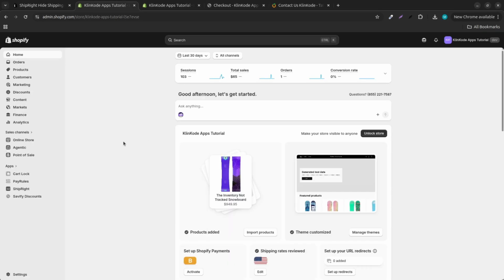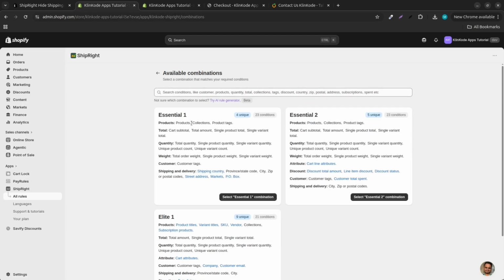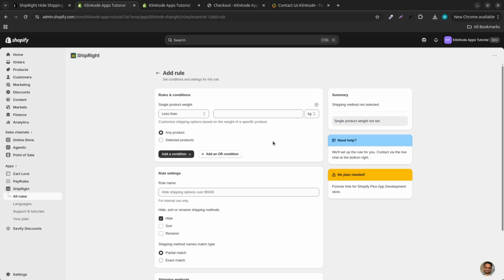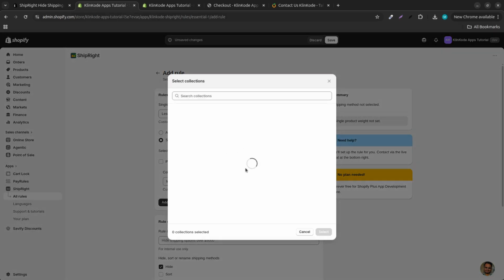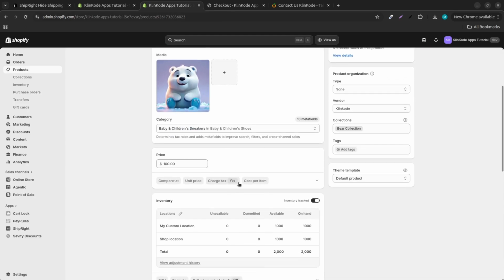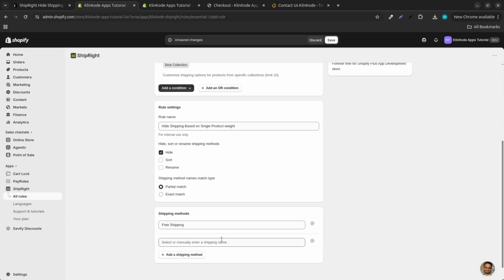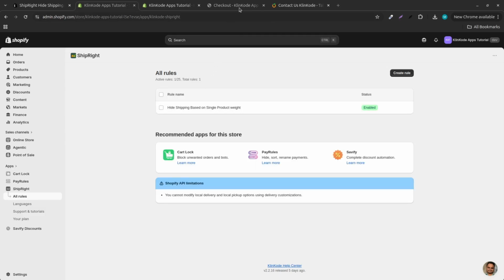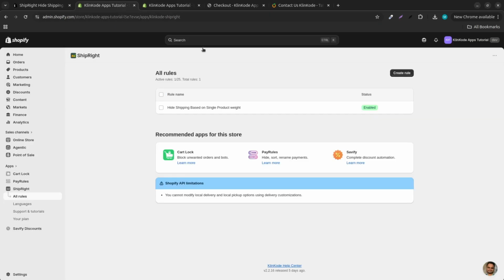How to Hide Shipping Methods by Single Product Weight in Shopify | ShipRight | KlinKode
Are you looking for a way to hide shipping methods based on single product weight in Shopify?
In this tutorial, you’ll learn how to How to Hide Shipping Methods by Single Product Weight in Shopify using ShipRight without affecting your overall checkout experience.
This is especially useful when you want to control shipping options for heavy products, manage carrier restrictions, or apply advanced shipping rules based on product weight.

🔹 What You’ll Learn:
✅ How to hide shipping methods based on single product weight
✅ How to use product weight conditions in Shopify
✅ How to allow or restrict shipping methods for specific weights
✅ Best practices for weight-based shipping control

✔ Hide or show shipping methods based on product weight
✔ Control shipping for heavy or restricted items
✔ Customize checkout without coding
✔ Create multiple smart shipping rules